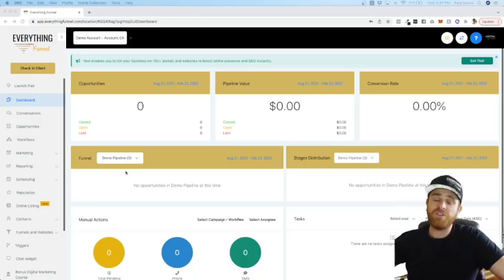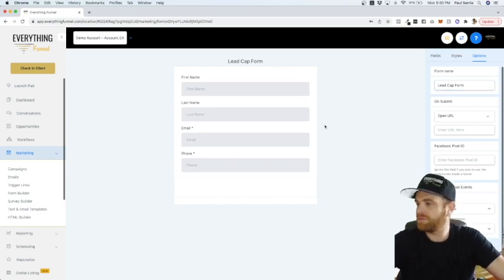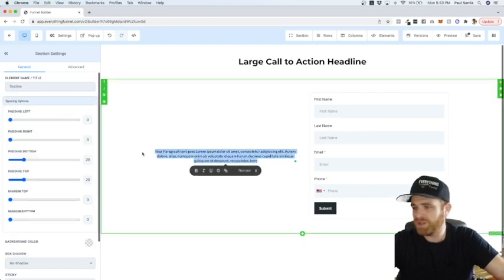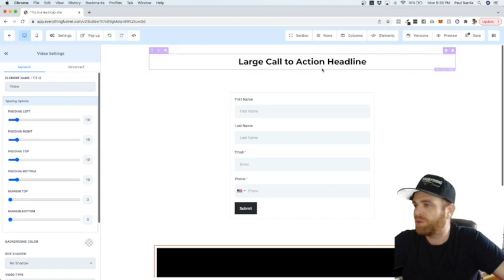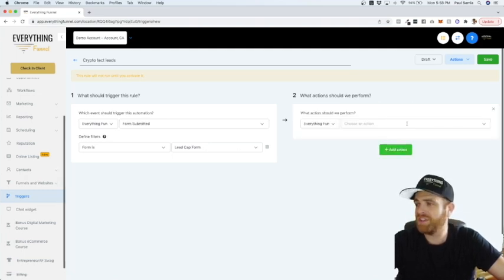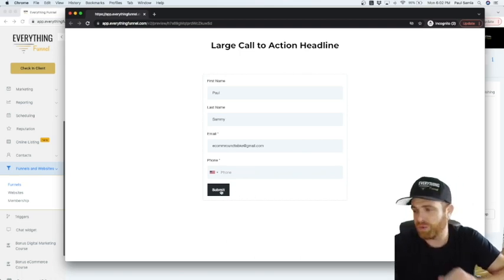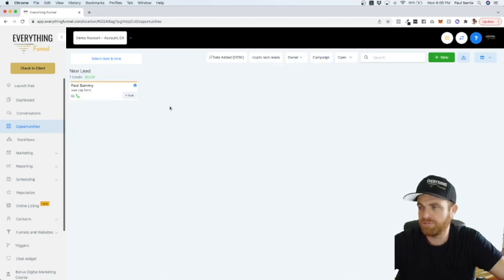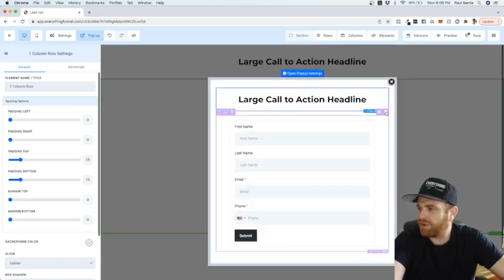Lead Capture Set Up In Side Of Everything Funnel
Let's Build Out A Lead Capture Page.  This Is The Set-Up In Side Of Everything Funnel.

Join The EverythingFunnel Facebook Group For More!!!